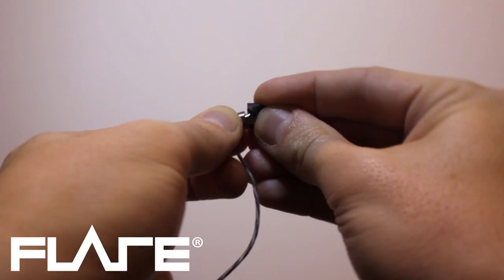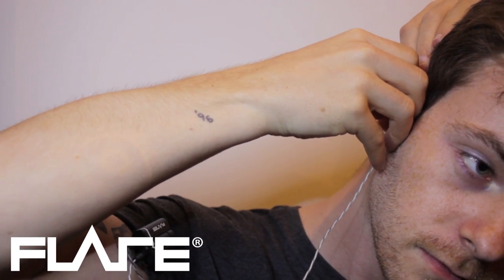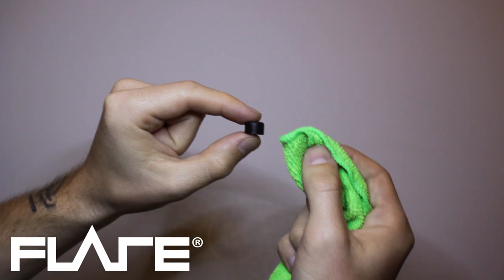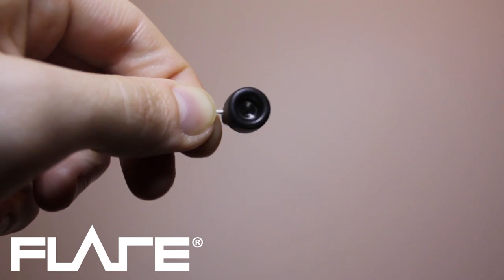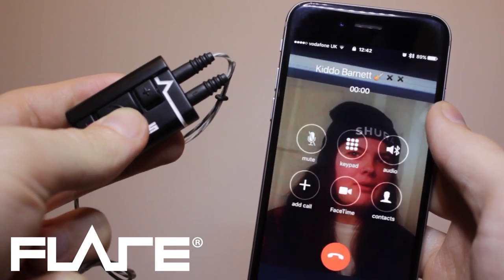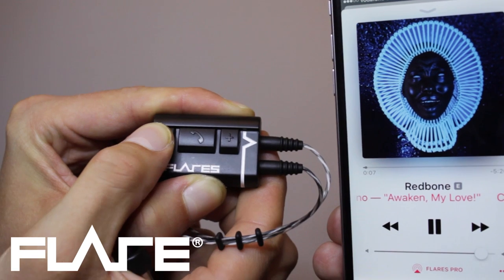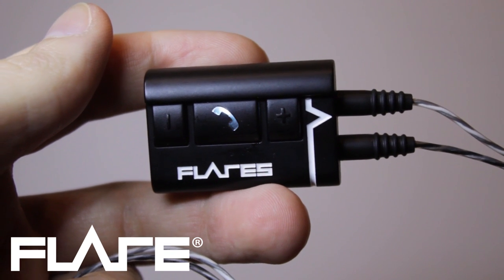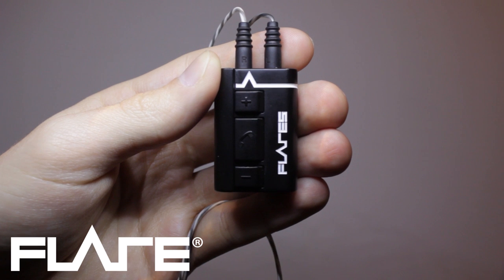Flare® Pro User Instructions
The thing that sets Flares® PRO apart from other earphones is the technology that they contain. The three technologies that the Flares® PRO use are Dual Jet, Anti-Resonance, and Acoustic Lens. All of this results in a sound quality so high, it's like listening to every track for the first time.

You can find more information on our Flare PRO range here on our